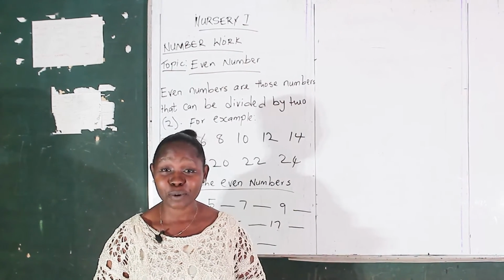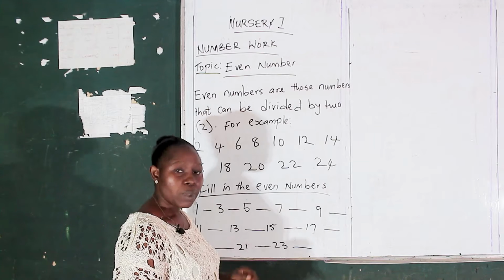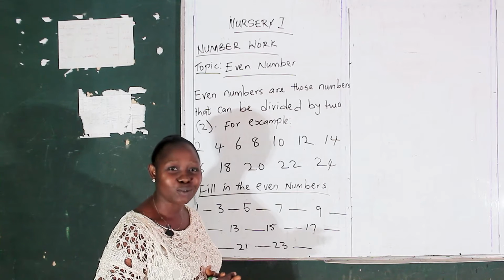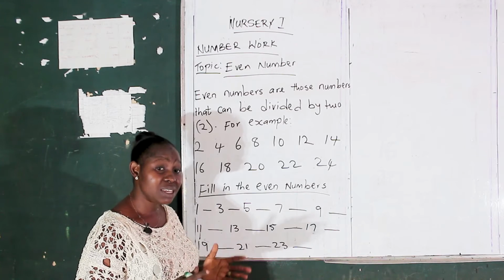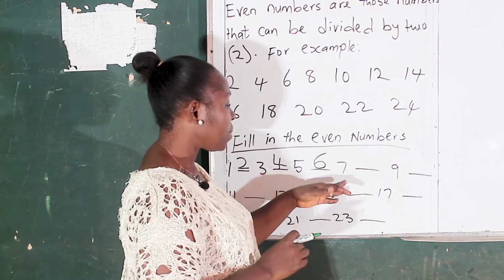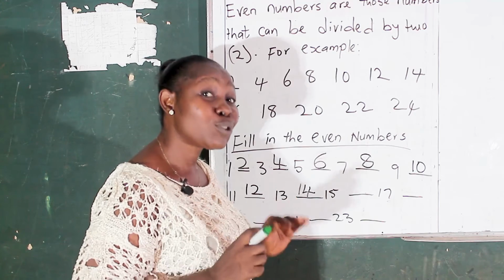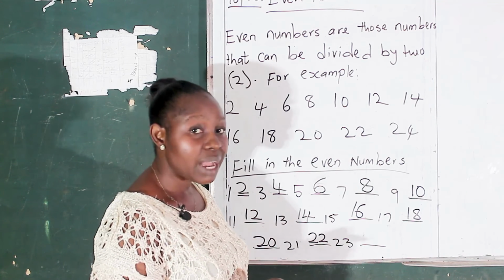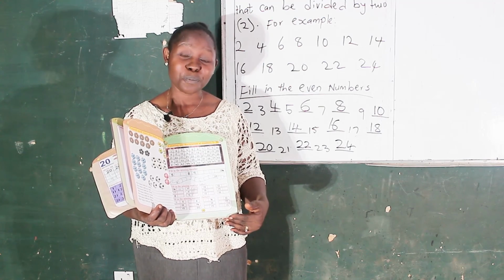Nursery 1 - EVEN NUMBERS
Number Work (Even Numbers)